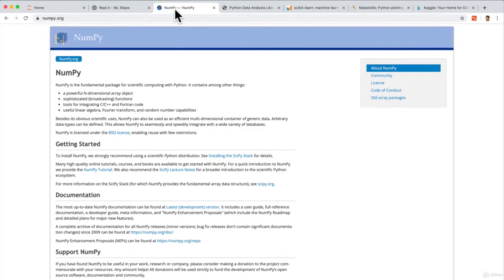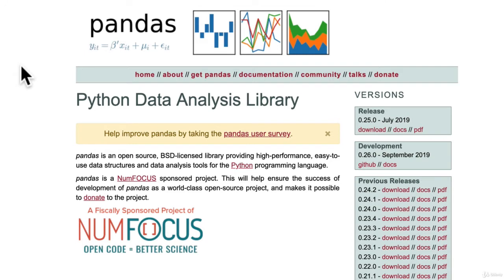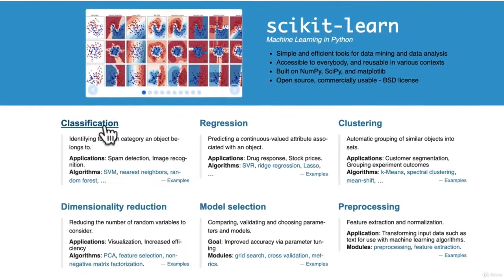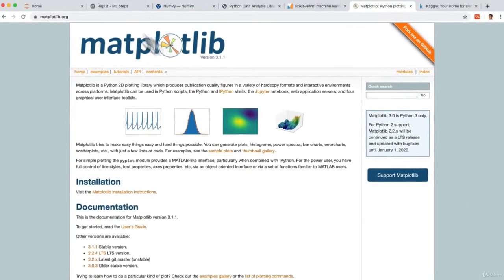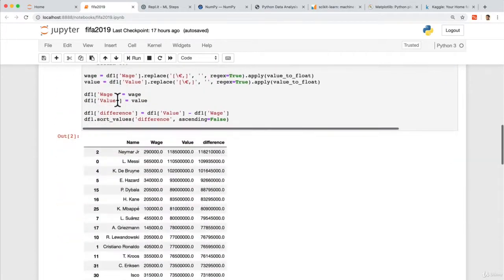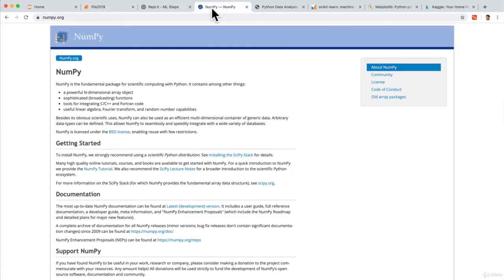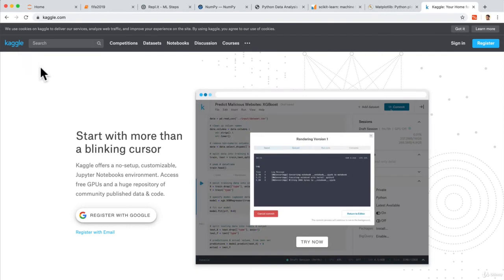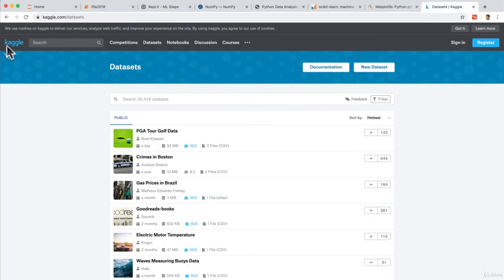248 Tools In Machine Learning